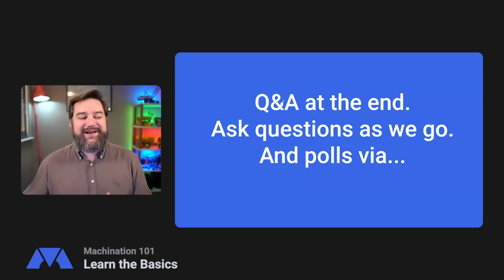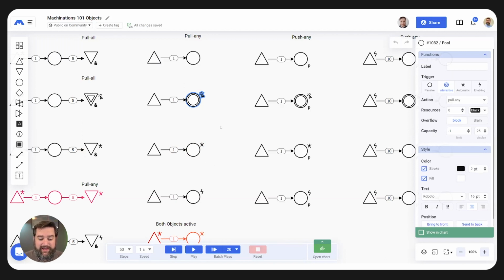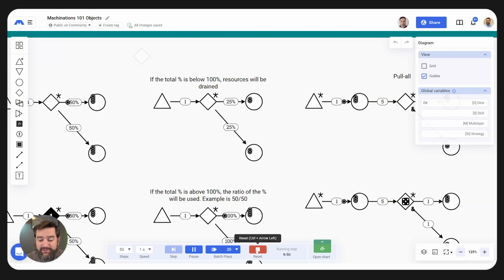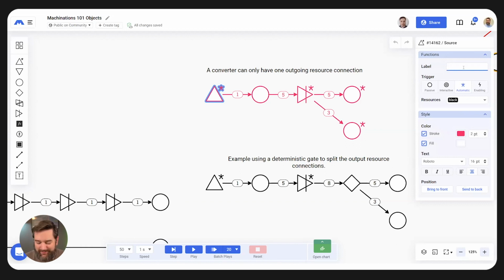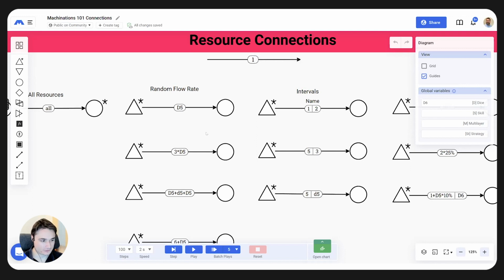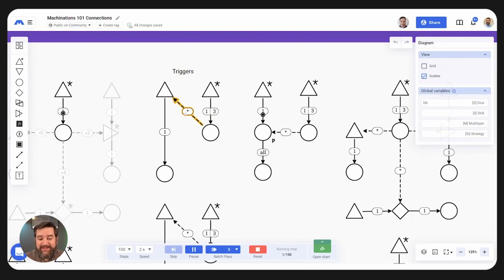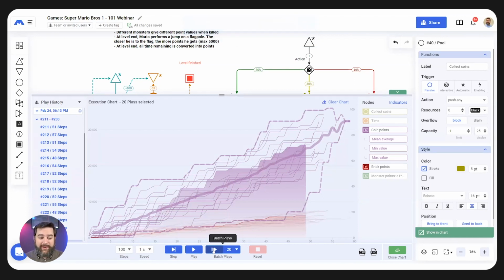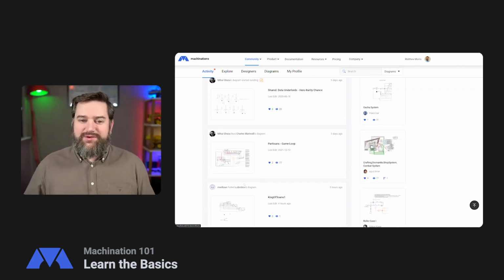Machinations 101 - Learn the basics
Whether you've never used Machinations before, or you just need a refresher, we'll walk you through the building blocks and share our recipe for a successful diagram.

00:00 Intro
02:22 Adding objects onto the canvas
05:15 Sources
07:54 Drains
12:06 Pools
21:08 Gates
32:19 Converters
42:22 Color coding resources
42:47 Traders
44:22 Delay Notes
46:30 Resource connections
51:17 State connections
1:01:03 End conditions
1:05:11 Registers
1:09:25 Chart
1:12:55 Q&A
1:22:24 Community
1:23:18 Outro